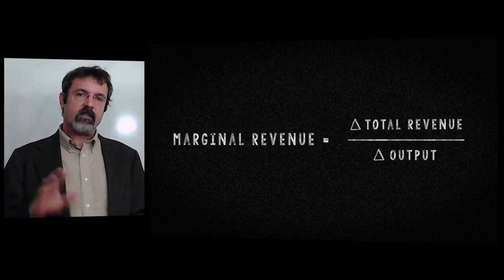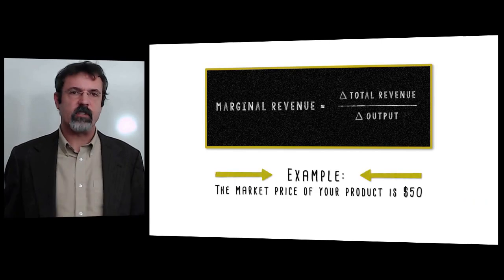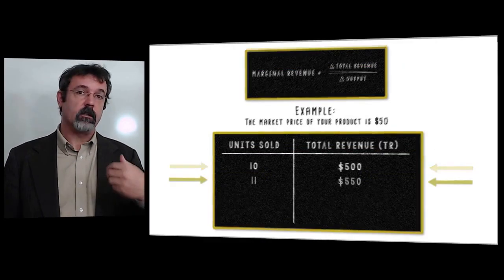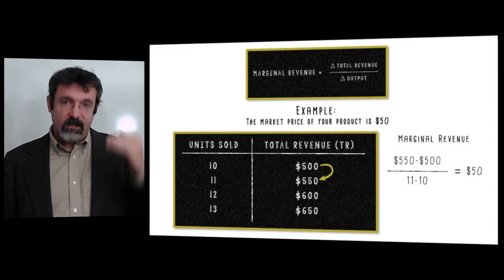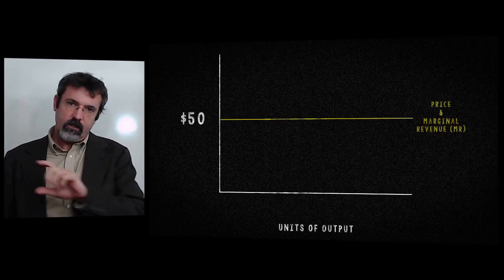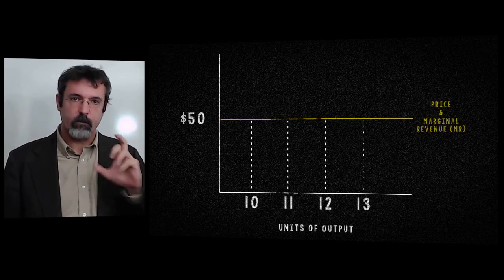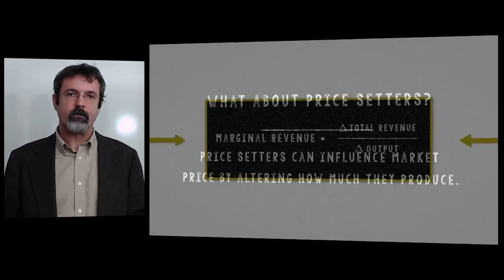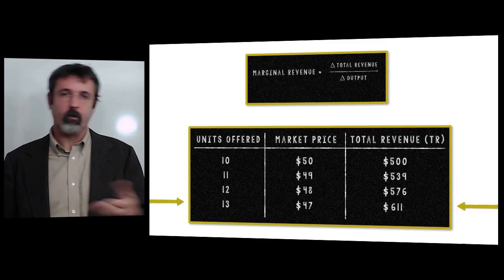How Does Price Emerge With Price Setters versus Price Takers?